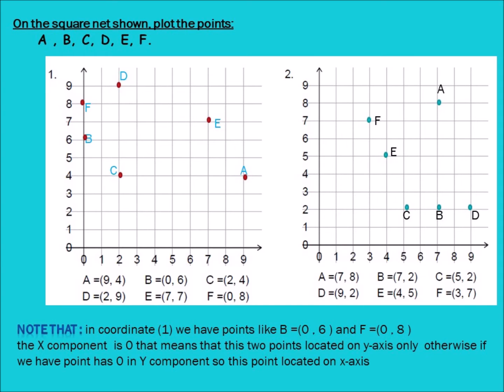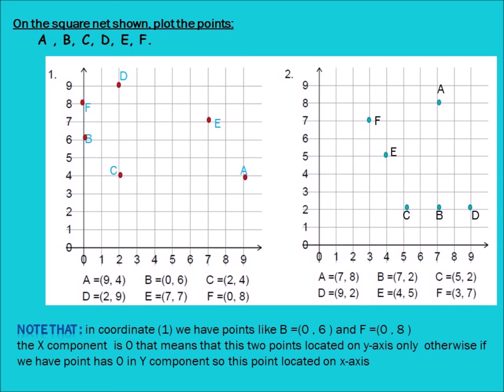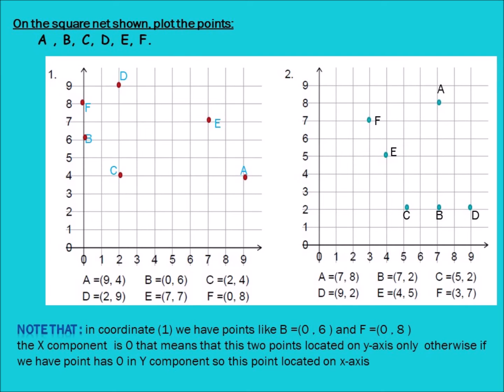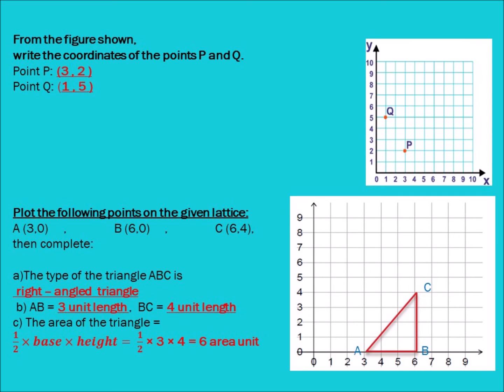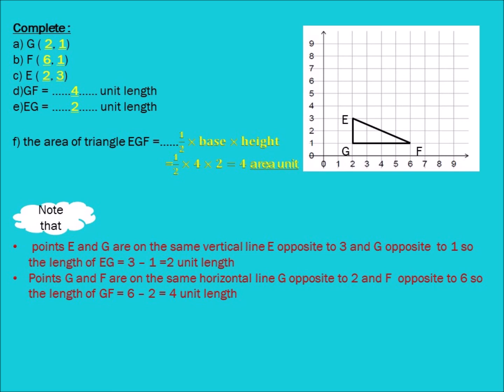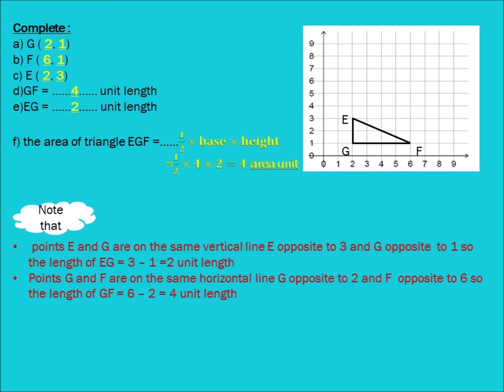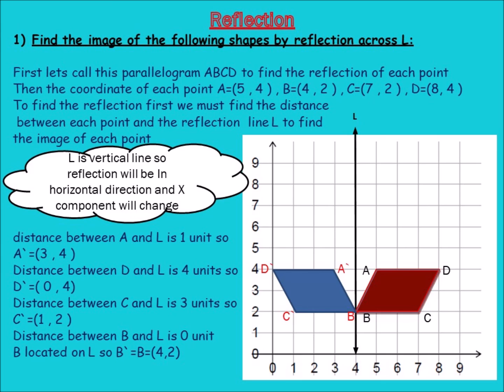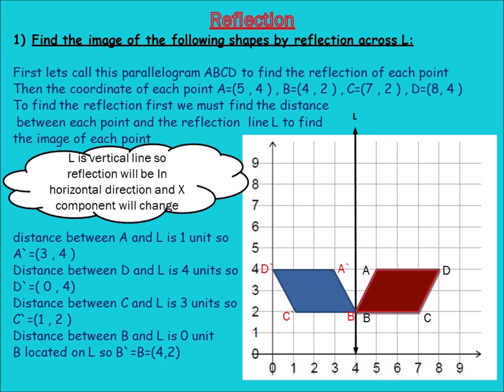ALS math - 5th prim - Plotting points & reflection part (2)